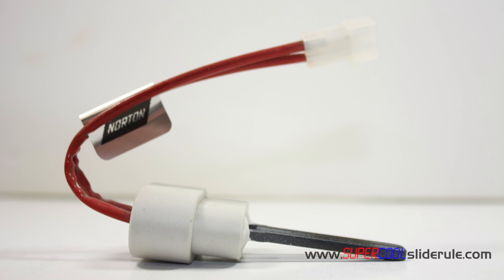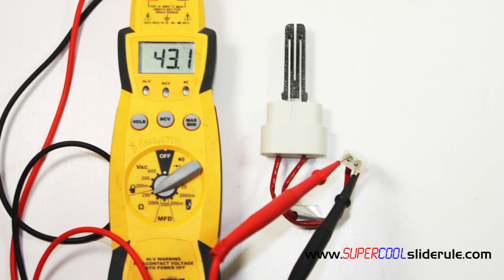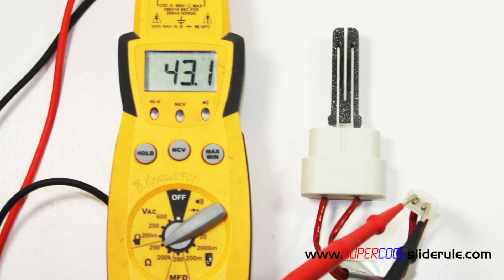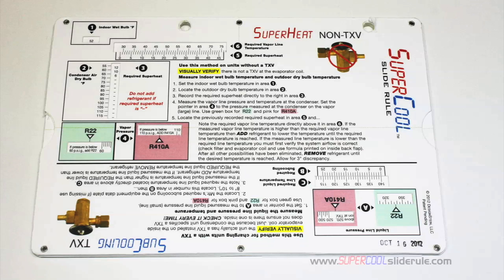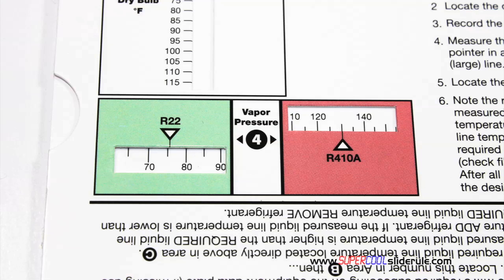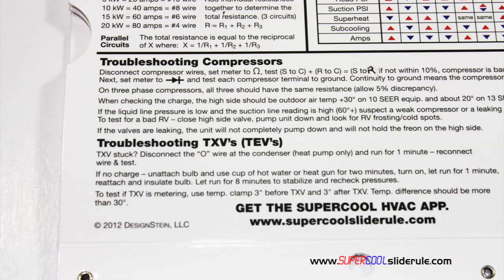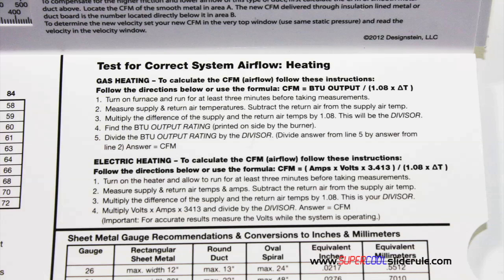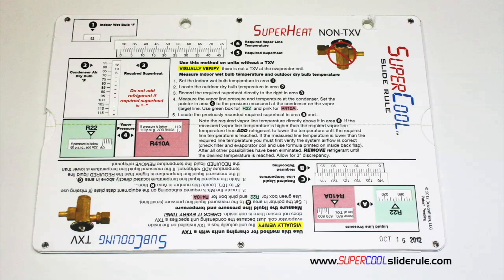How to test a Hot Surface Ignitor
This tutorial will teach you how to test if a hot surface ignitor works.